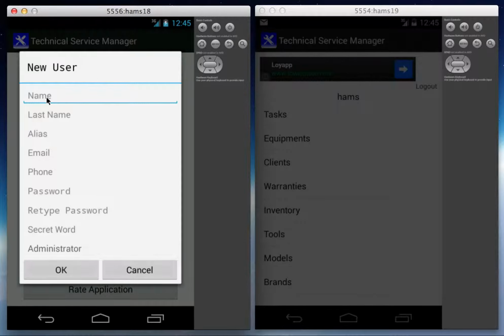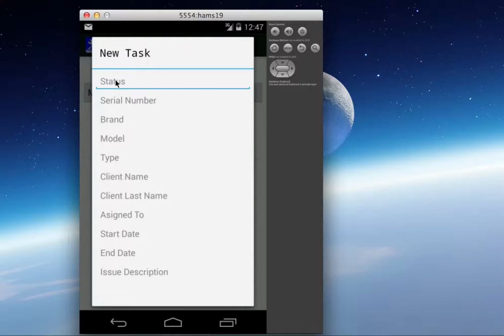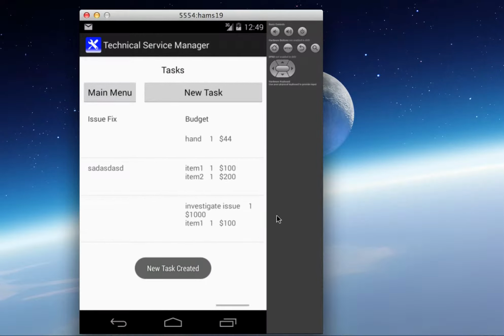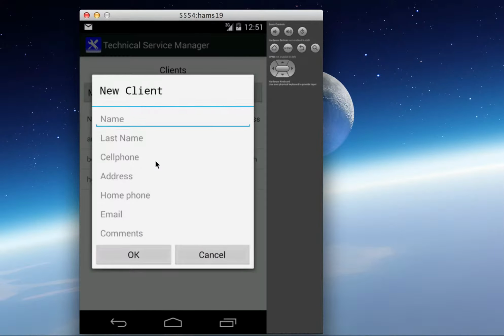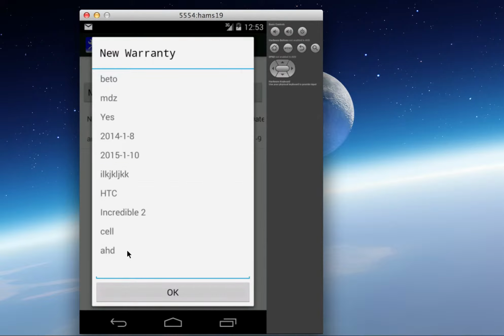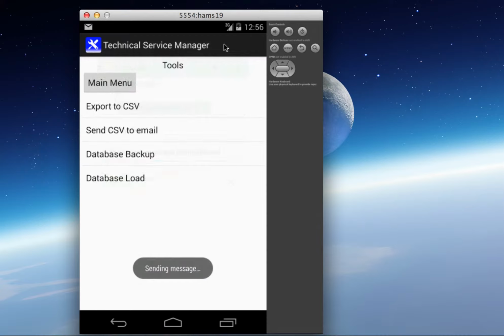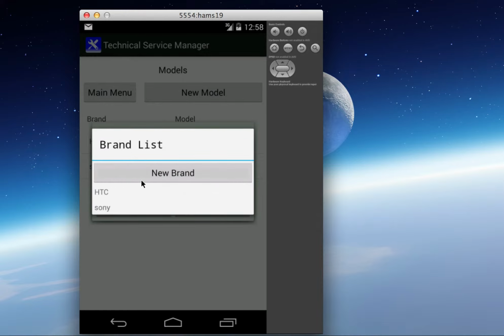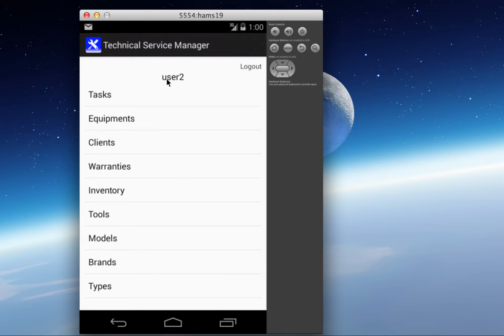Technical Service Manager Introduction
Introduction for technical service manager Application for Android